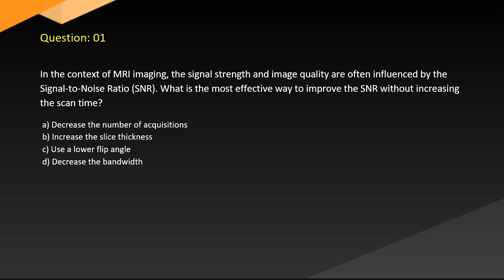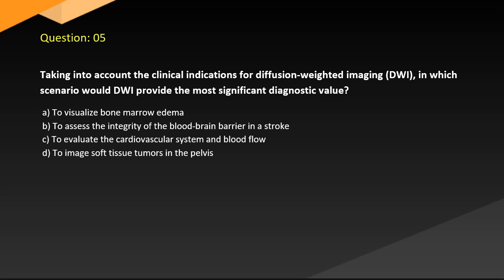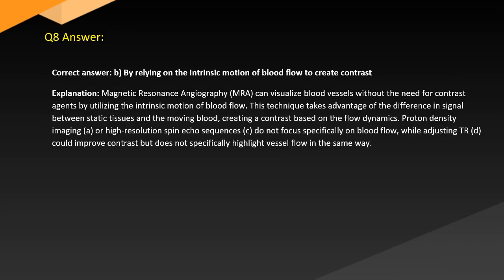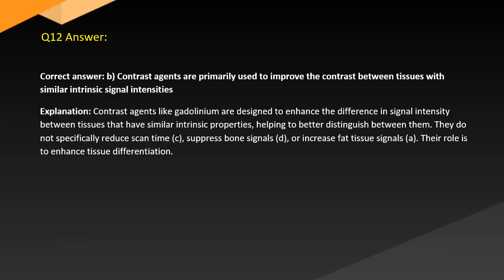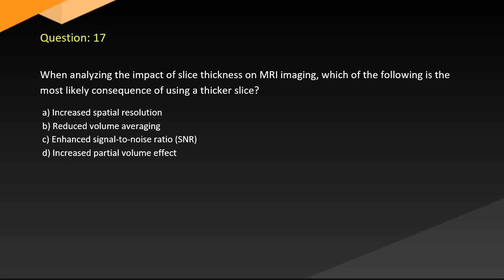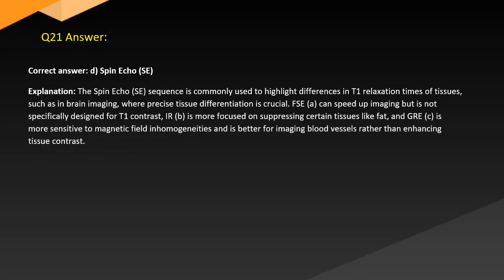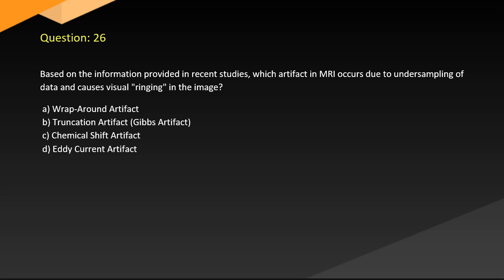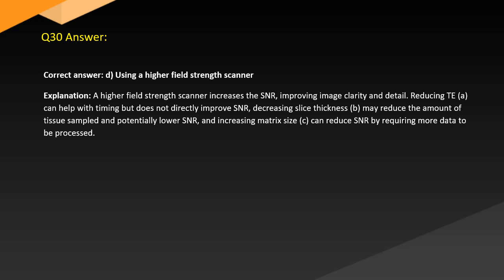ARRT Magnetic Resonance Imaging MRI